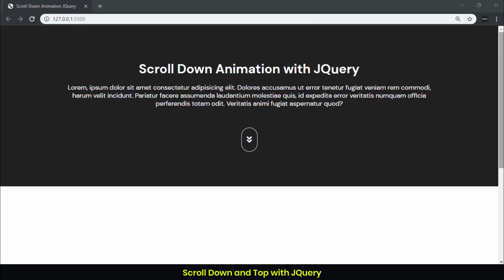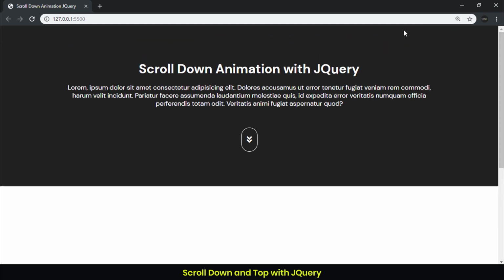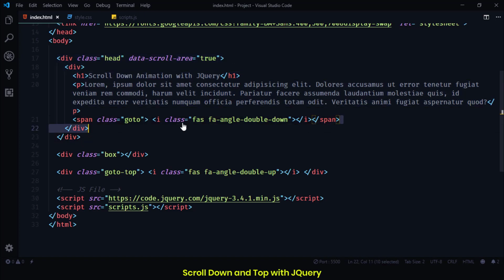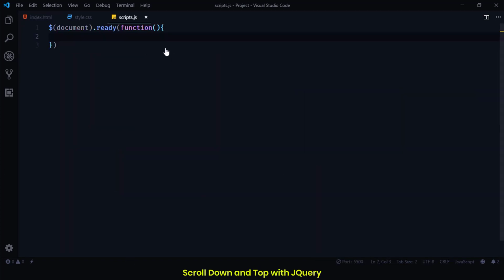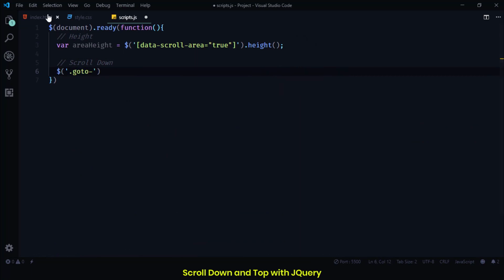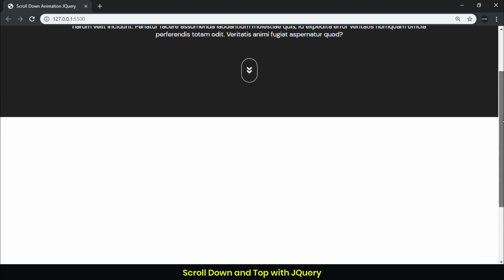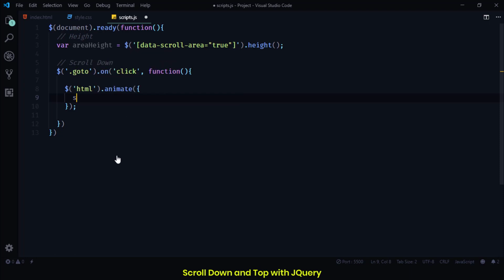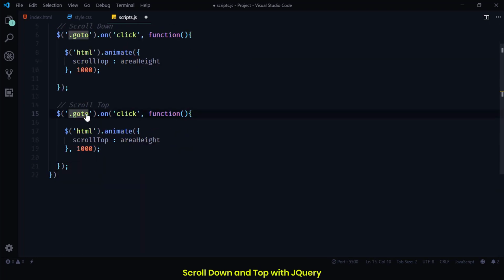Scroll Down and Back to Top Button Animation Tutorial with Only JQuery No Plugin [Habib Pro]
Scroll Down and Back to Top Button Animation Tutorial with Only JQuery No Plugin [within 2 Mins]

আপনি যদি ওয়েব ডিজাইন শিখতে আগ্রহি হয়ে থাকেন বা ওয়েব ডিজাইন জগতে নতুন হয়ে থাকেন তাহলে আপনার জন্য:

Habibpro is a YouTube Channel Where you Can Learn Computer Basics/ Web Design/ Web Development/ Graphics Design/ Technology Updates/ and more... Stay Updated and Share your Knowledge with Others Everyday.